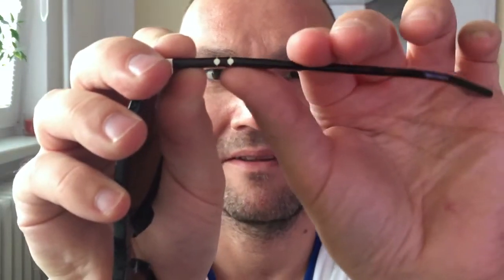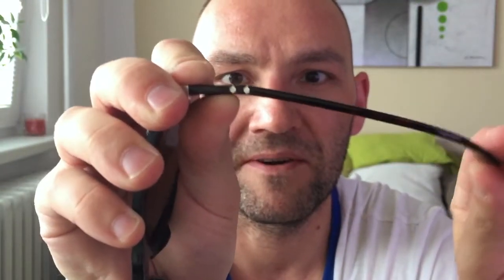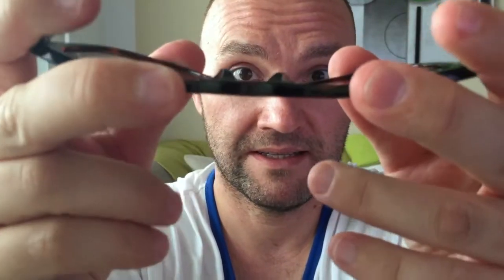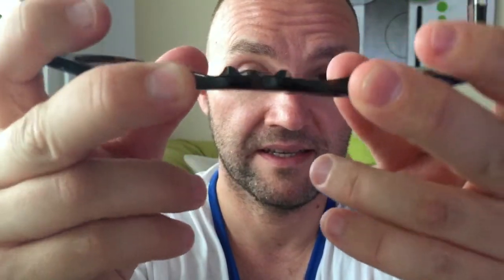Persol 649 Sunglasses Review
Sunglasses Review Persol model 649 in size 56mm brown havana colour frame with brown gradient lenses. in my opinion best model that they make with very recognisable design. Look is classic but versatile can be worn with casual or formal attire.  I like them so much i also own a second pair in black frame with grey gradient lens. Hope u enjoyed the review.